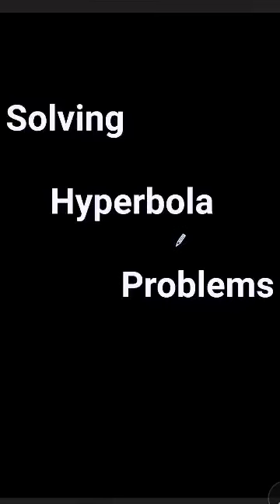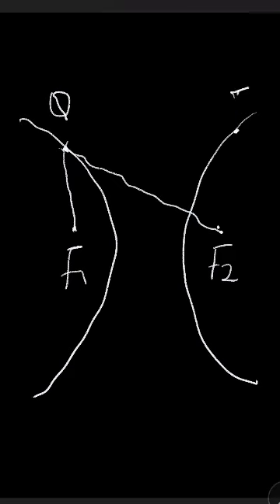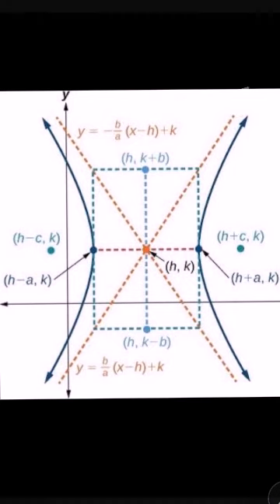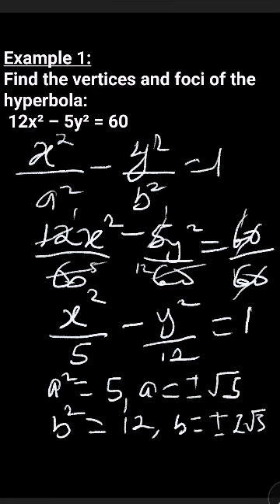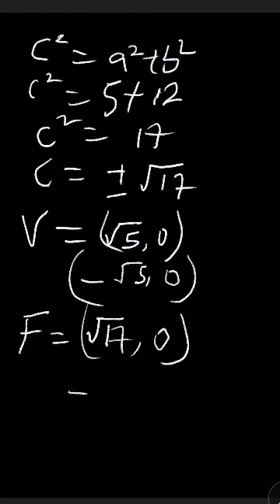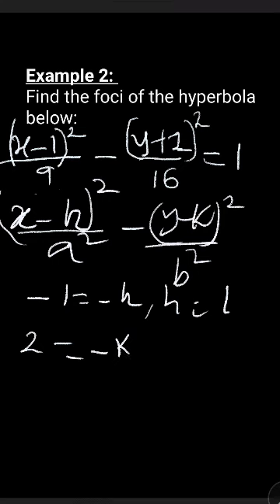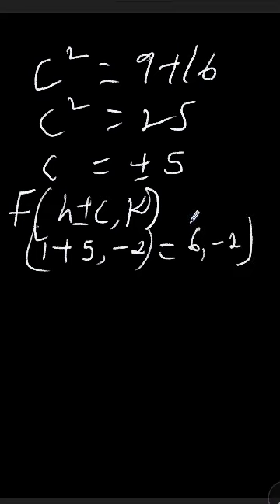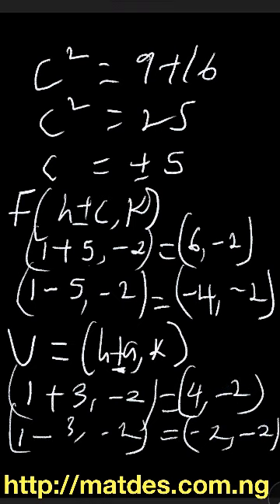Solving Hyperbola Problems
The nature of hyperbola was described, and solutions to some hyperbola questions were thoroughly explained in the video. So, enjoy yourself with that as you await our subsequent videos.